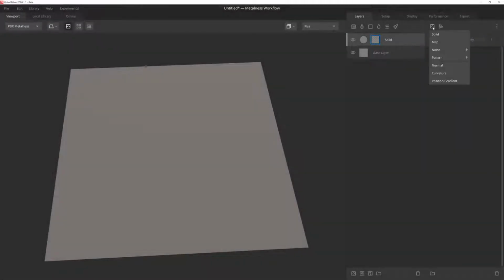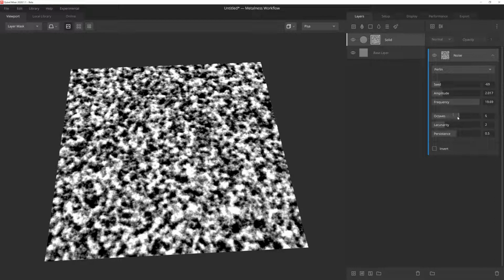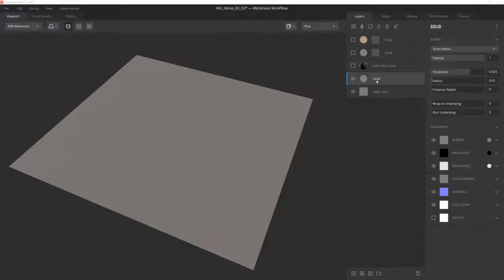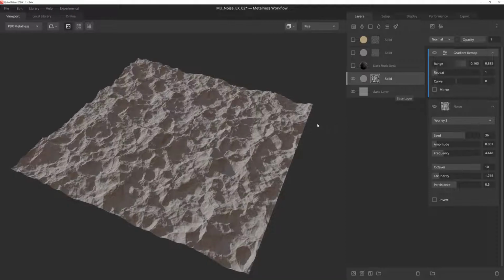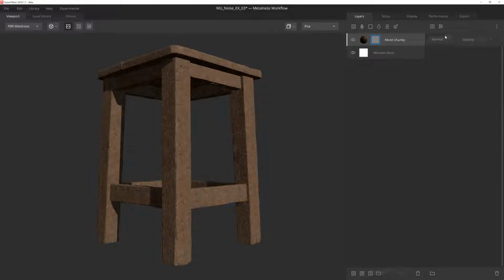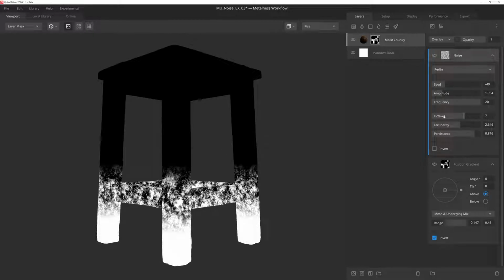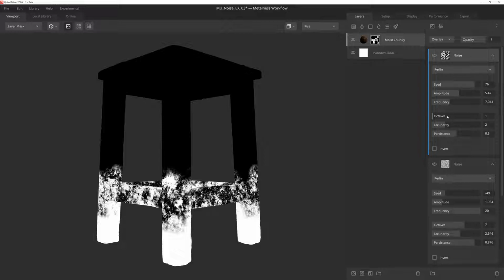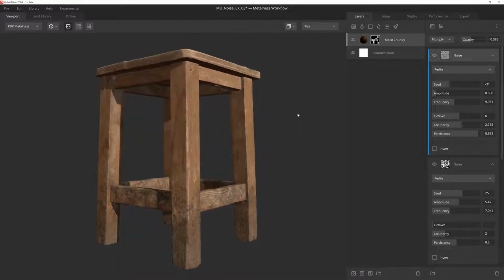믹서 기본 9: 노이즈 컴포넌트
노이즈 컴포넌트는 마스크의 외형에 다양성을 더하는 몇 가지 독특한 종류의 노이즈를 활용할 수 있게 하는 제너레이터입니다. 선택 가능한 여러 가지 세팅으로 노이즈 컴포넌트를 사용하여 마스크에 그런지를 적용할 수 있고, 하이트맵을 생성하여 텍스처의 기반으로 사용할 수도 있습니다.

여러분의 믹스를 보여주세요!